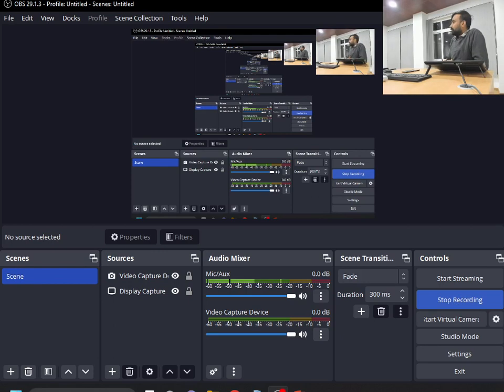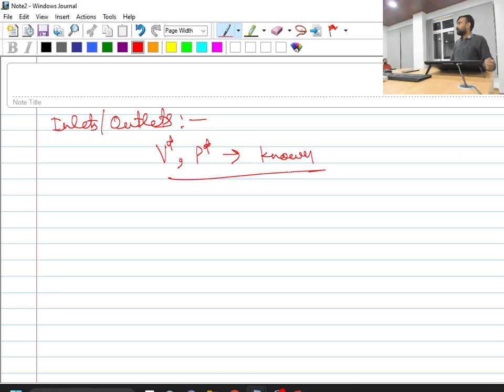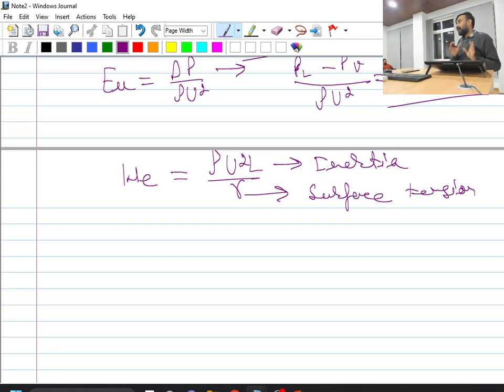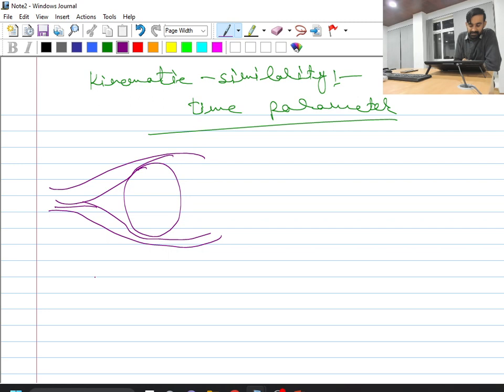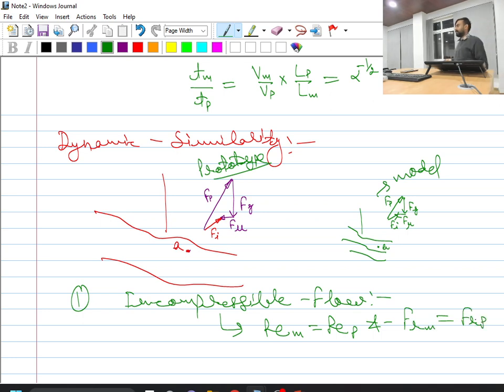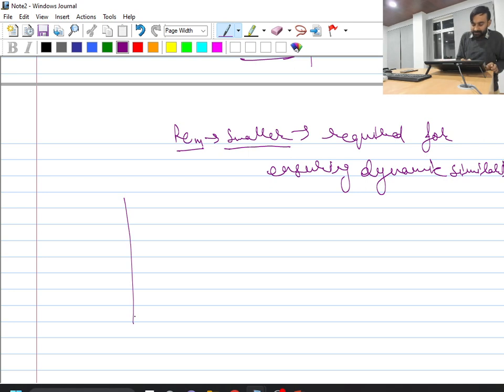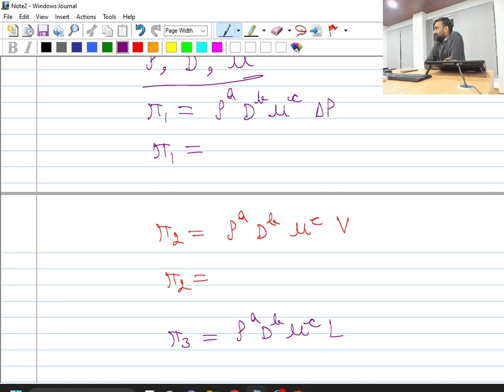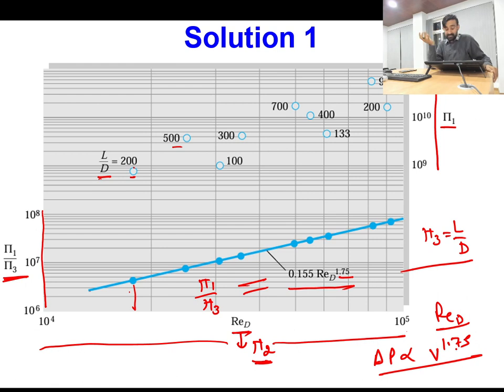Lecture 32: Dimensionless Parameters, Geometric, Kinematic and Dynamic Similarities